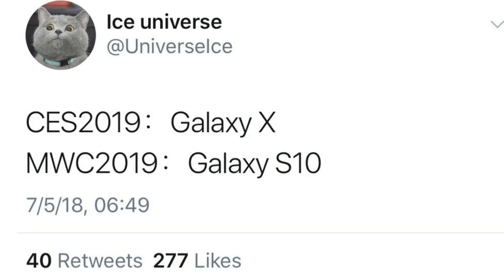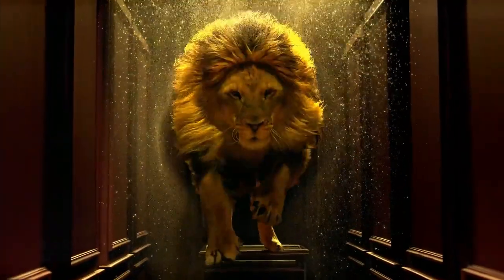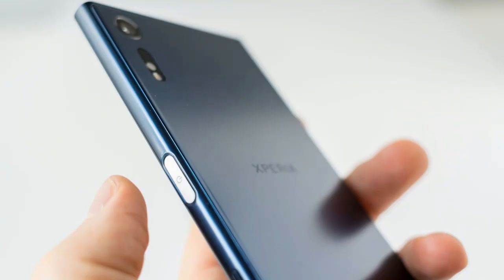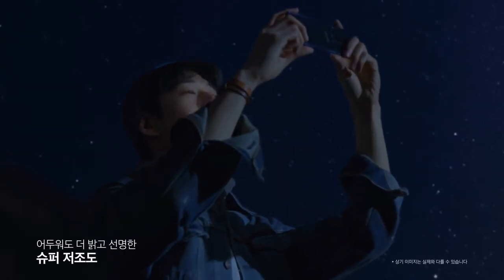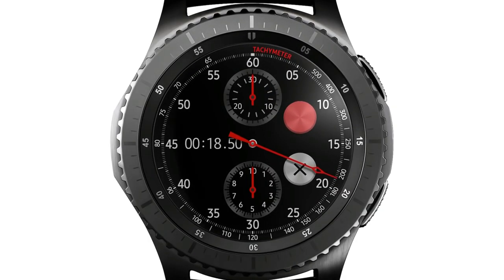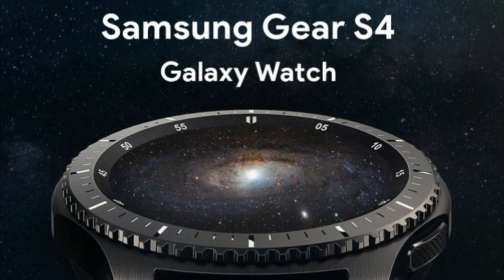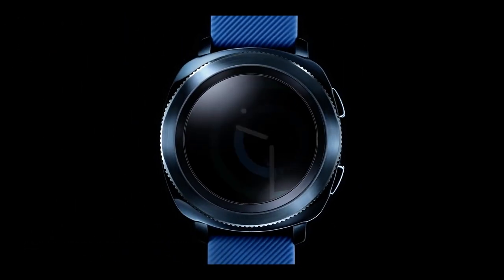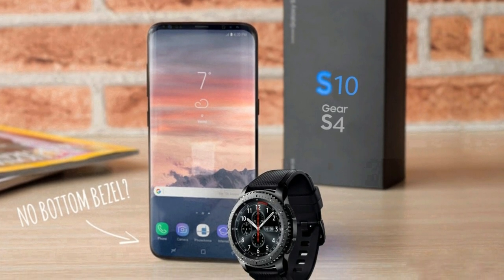Samsung Galaxy S10 With The New Gear S4 Smartwatch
The Samsung Galaxy S10 will be unveiled at MWC 2019 . And as you might know there will be 3 versions of the Samsung Galaxy S10 :- Galaxy S10 , Galaxy S10 Edge & Galaxy S10 Edge+ . The flat screen smallest Galaxy S10 will have the fingerprint scanner placed inside the power button .

Samsung Gear S4 is also coming This year . Samsung is going with Android wear OS instead of Tizen OS this tome with Gear S4 . The Gear S4 might get announced at 31st of August .

It will be totally cool if they give the Galaxy watch/Gear S4 free with the Galaxy S10 , maybe a pre order offer Which will be awesome if they give it free with the Galaxy S10 but it will not happen 😂😂😂

PEACE.